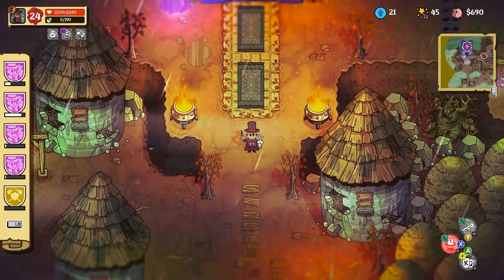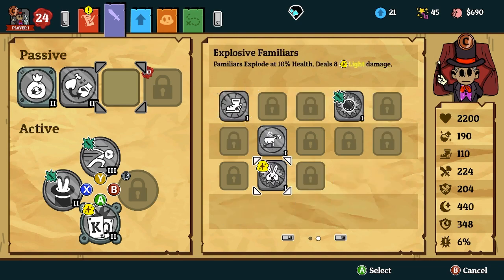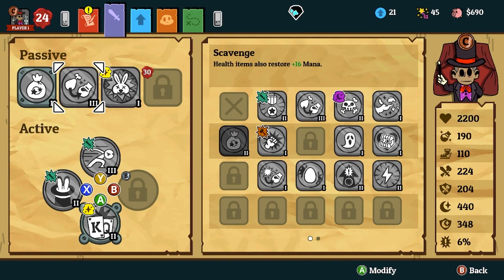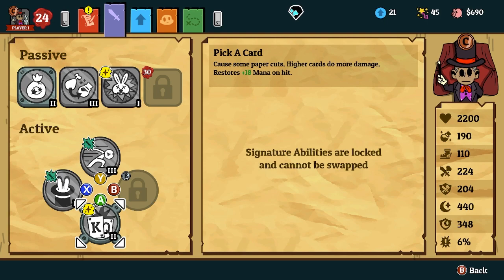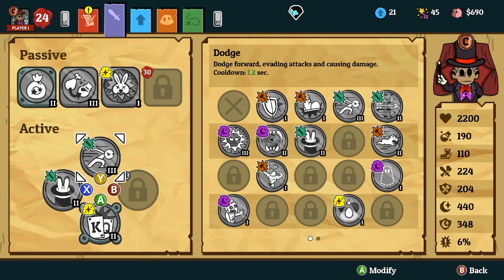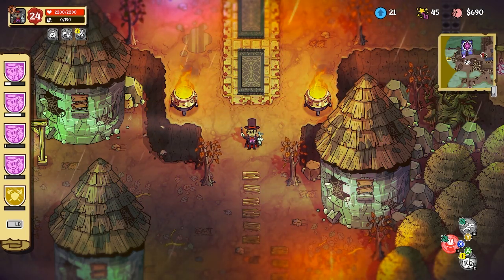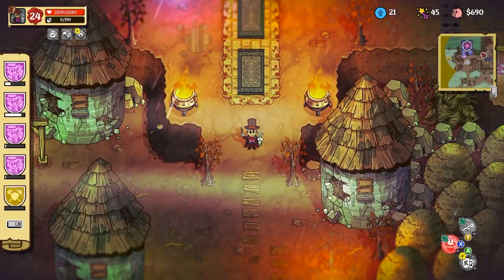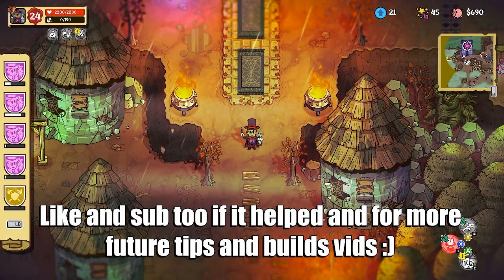AFK Mid Game Summon Magician Build // Nobody Saves The World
Transform from a featureless nobody into a SLUG, a GHOST and a DRAGON in this new take on Action RPGs from the creators of Guacamelee! Discover 15+ distinct Forms, mix-and-match their abilities, clear evolving dungeons and... SAVE THE WORLD!?

A quick video to showcase an extremely strong mid game build around lvl 20 that I used in my playthrough. You can pretty much afk in the back and do little work except throw a few autos and let your summons do all the work! You can also check out my playthrough if you found this helpful! It's full of entertaining moments where you can see my initial reaction to everything!

00:00 Intro
00:18 Abilities & Explanation
01:34 Build Showcase
02:09 Outro

When the ancient Calamity re-awakens, who can save the world? Nobody! (That’s you, you’re Nobody.) Master the art of transformation to become a Slug, Ghost, Dragon, and more in this new take on Action RPGs from the creators of Guacamelee!

Complete quests to discover and swap between 15+ varied and distinct Forms. Mix and match abilities in unexpected ways to unlock and complete even MORE challenging quests. Explore a vast overworld - on your own or with a friend online - while clearing shape-shifting dungeons in an effort to stop The Calamity and save the world!